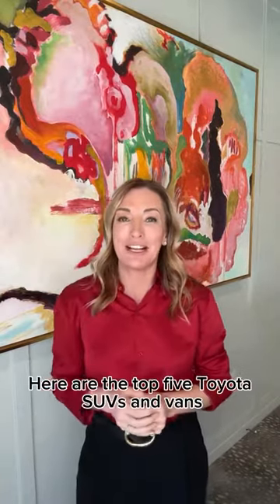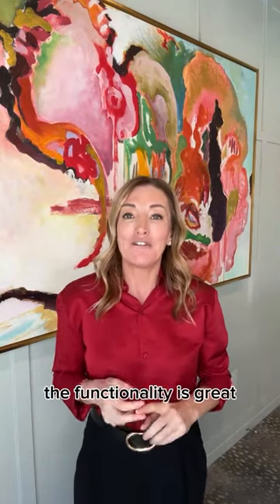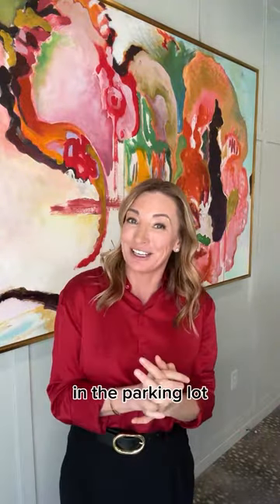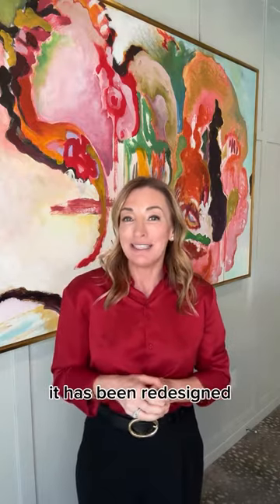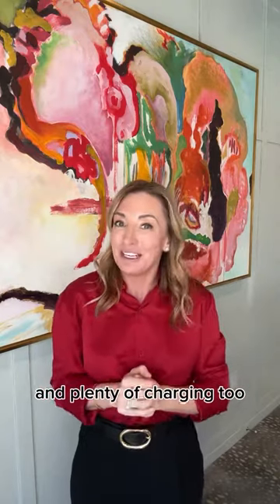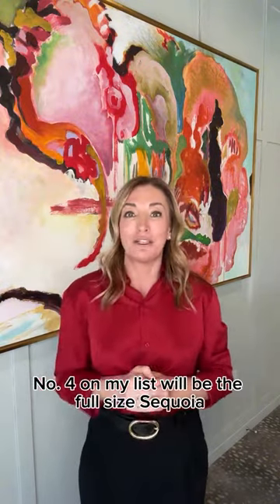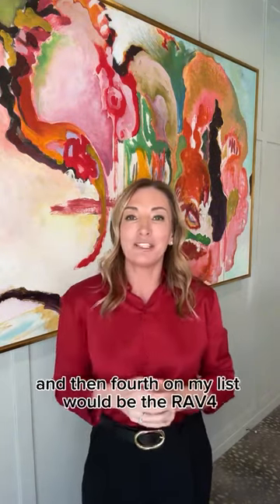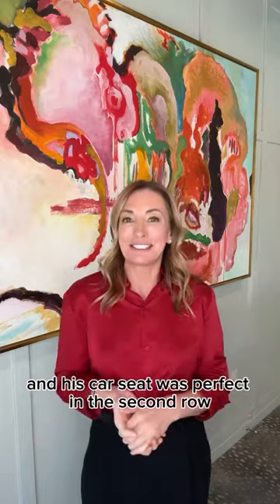Mary’s top 5 SUVs and Vans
Tune in for Mary’s top 5 SUVs and Vans! 5️⃣